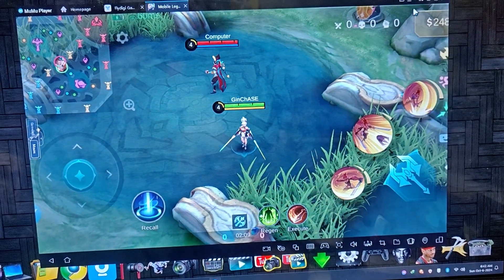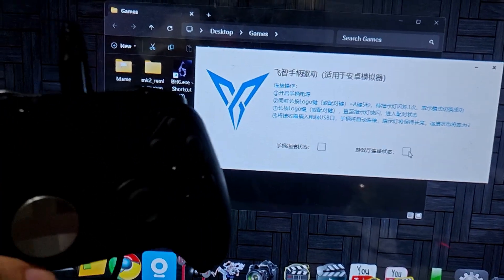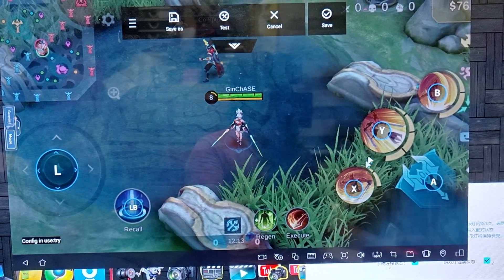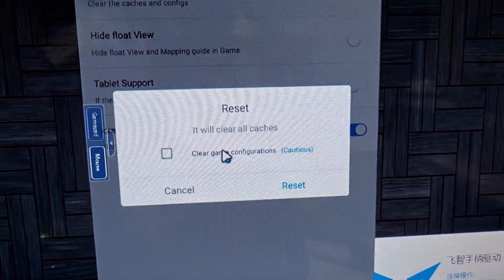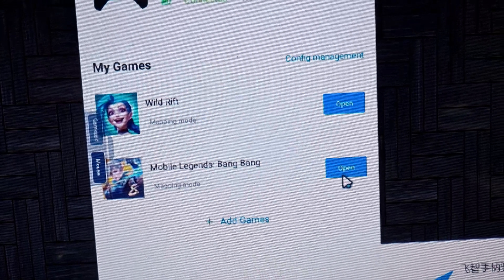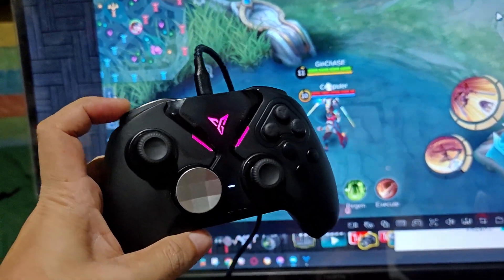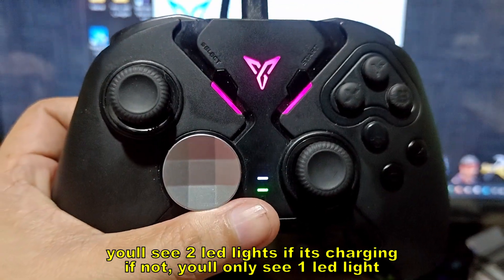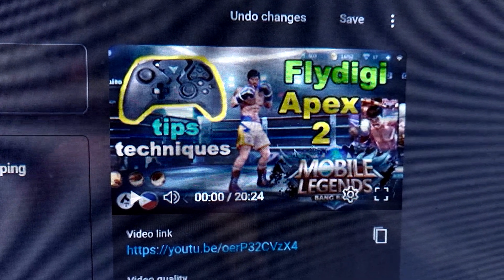Flydigi on MUMU Player 2024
Mumu Player is an android emulator for PC

Gcash
Gina T